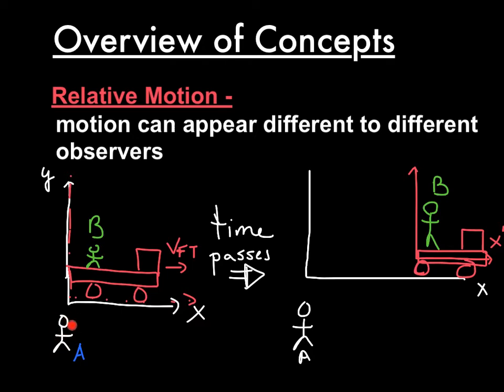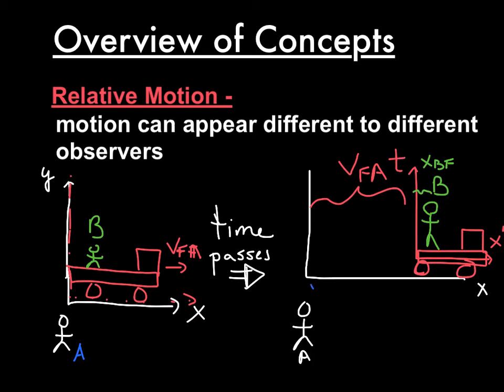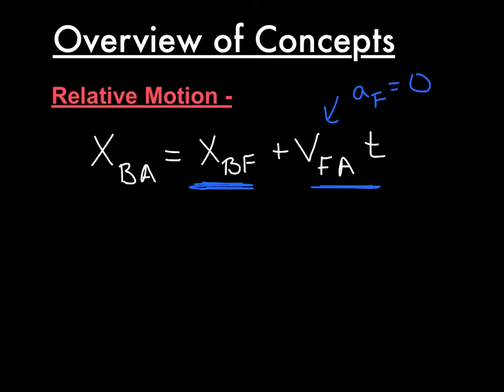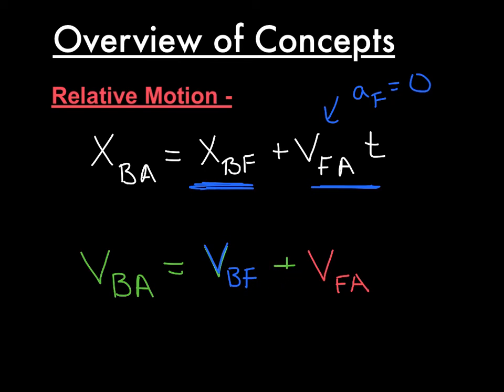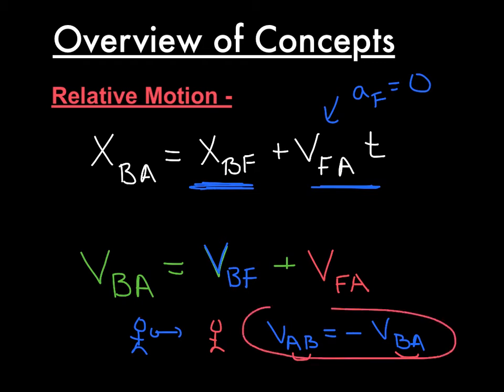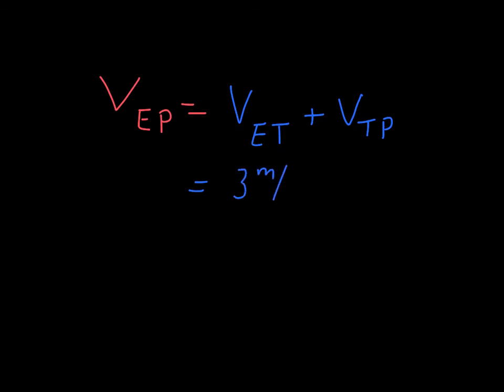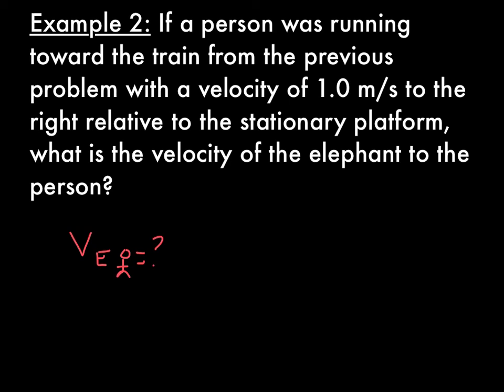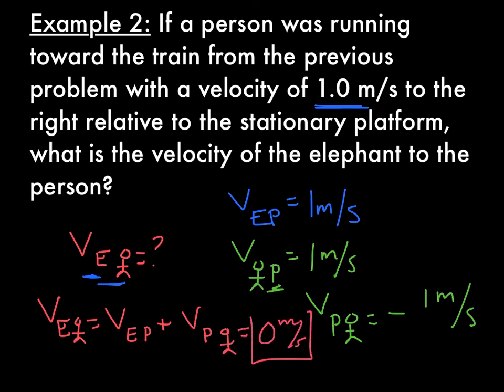example relative motion 1